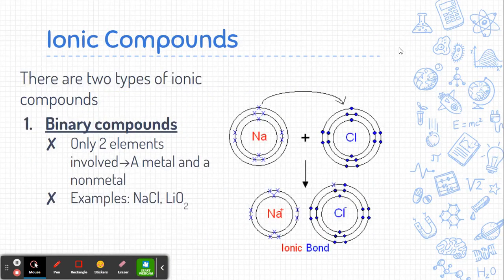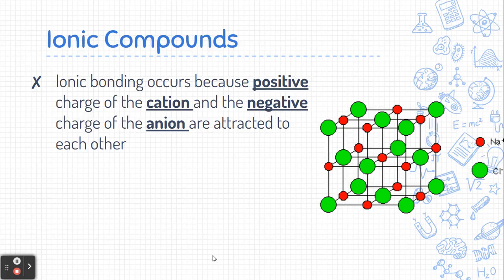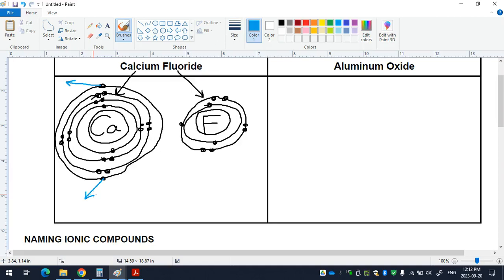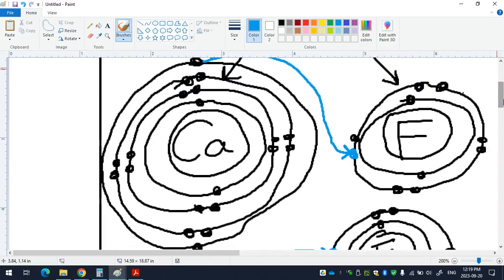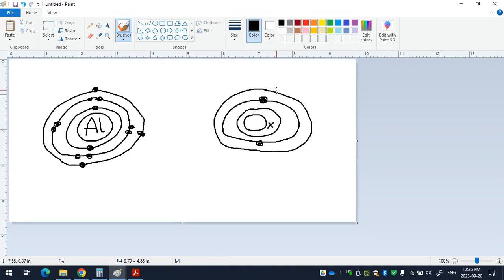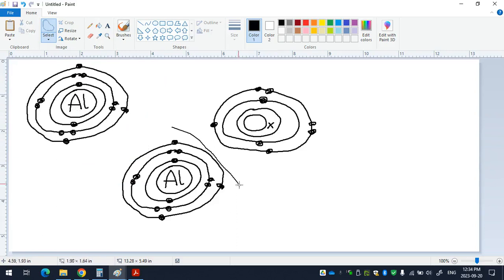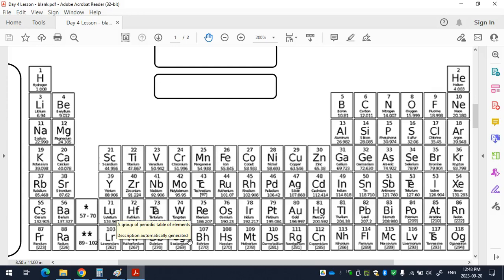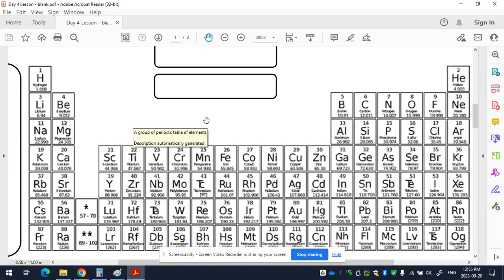ionic compounds 1